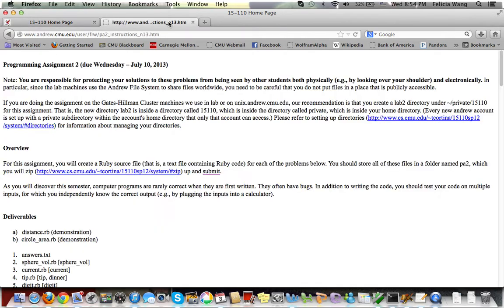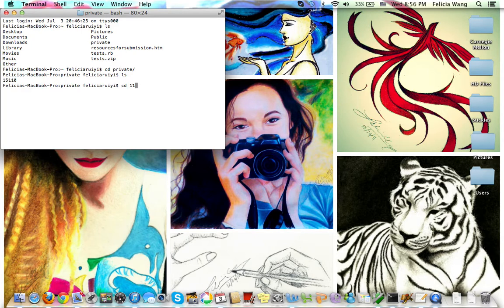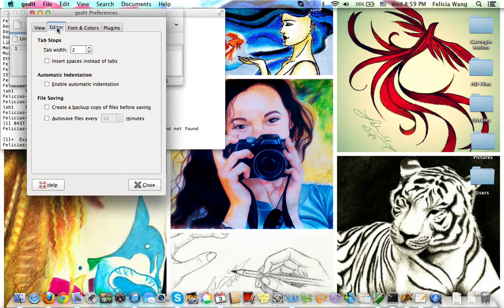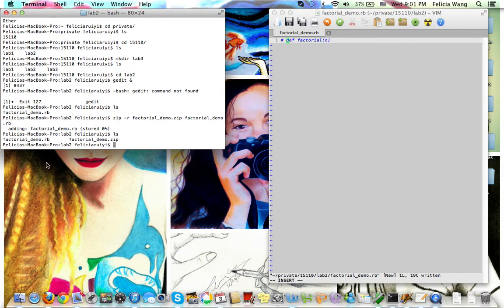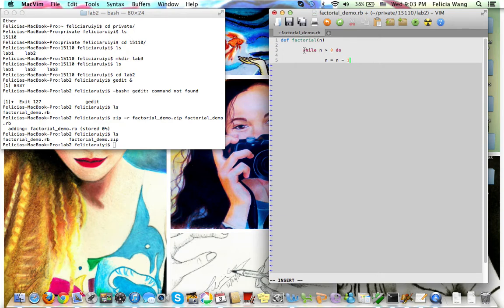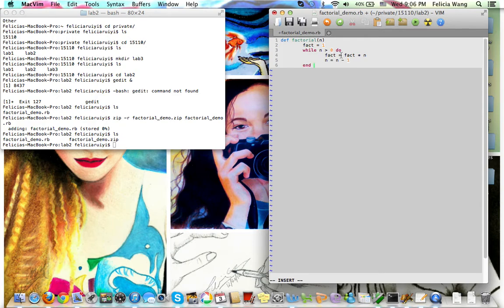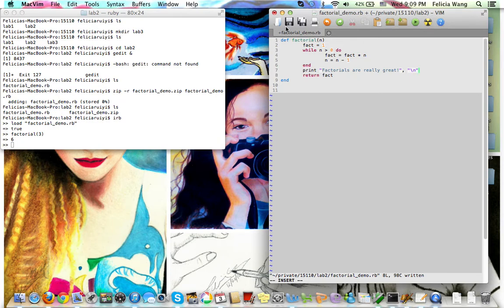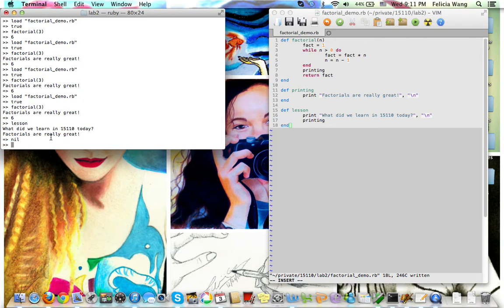Lab2 Followup 15110n13